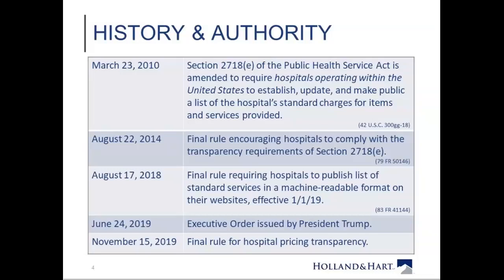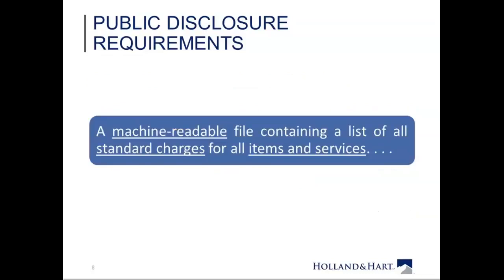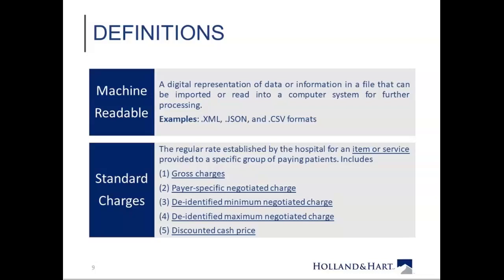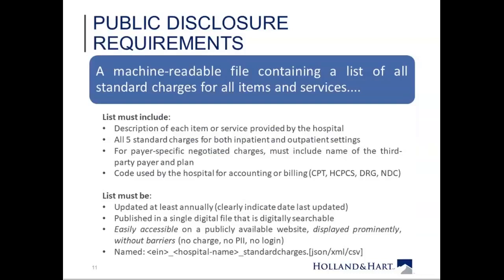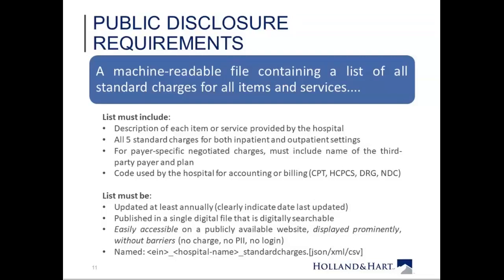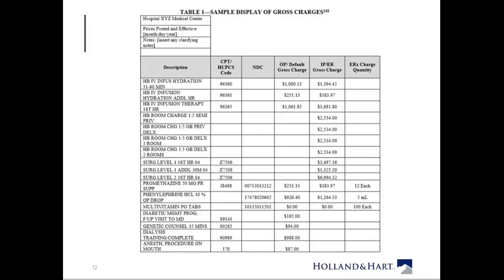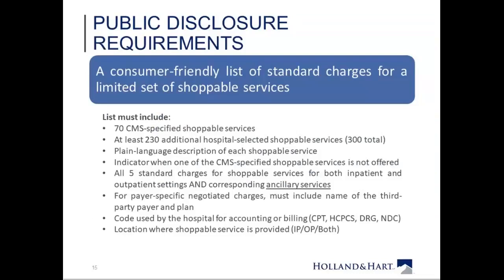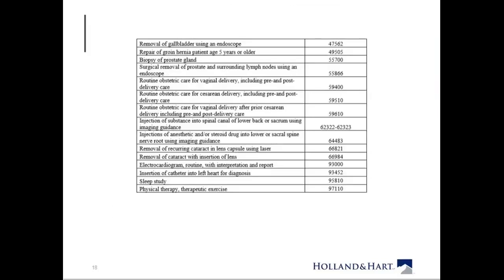Final Rule on Hospital Price Transparency